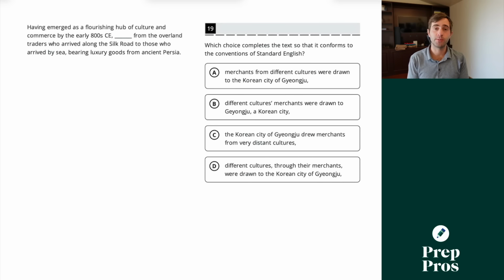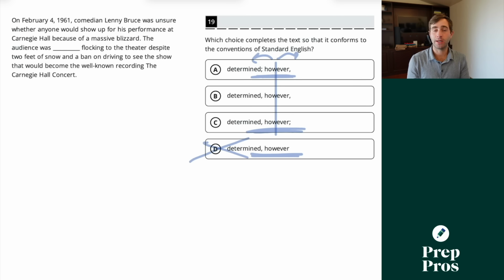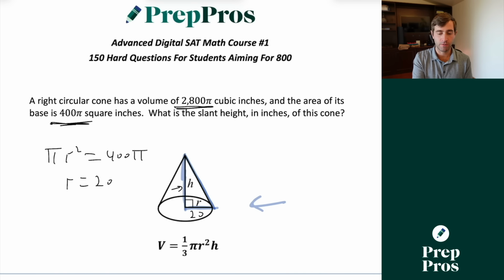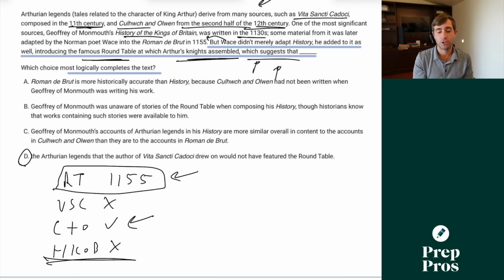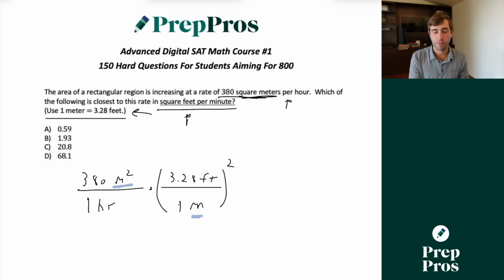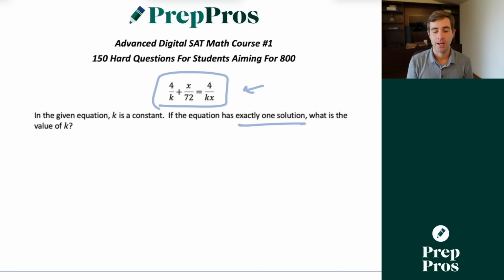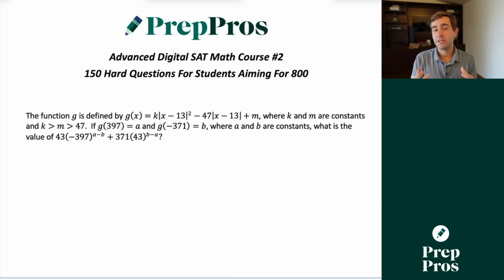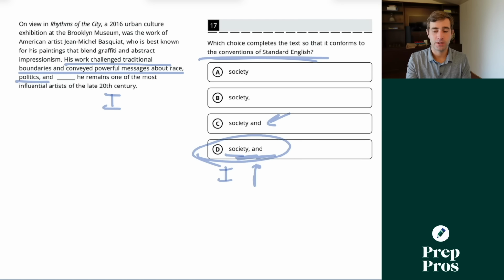December SAT Predictions: 10 Questions You Will See!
Do you want to know the hardest questions that will be on the December 2025 Digital SAT?  I will break down 6 questions that you will 100% see on the December 2025 SAT to make sure you get them right on test day.  By the end of the video, you will have learned how to solve 8 math questions, 1 type of Standard English conventions questions, and 1 challenging Reading question type to increase your score on both the Math and Reading & Writing Modules.  By learning these, you can easily increase your SAT score 50 points in 20 minutes.

You can find the Advanced Math Courses For The Digital SAT